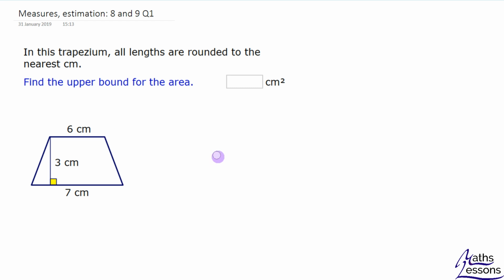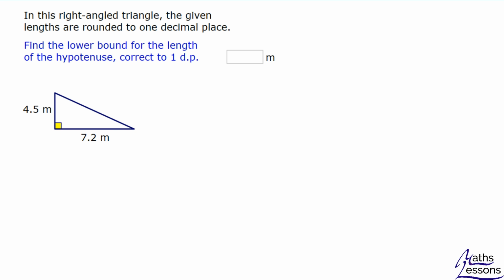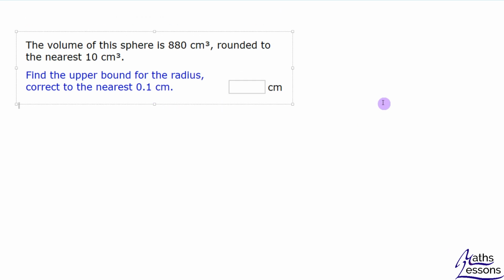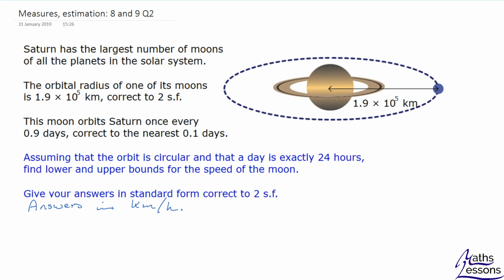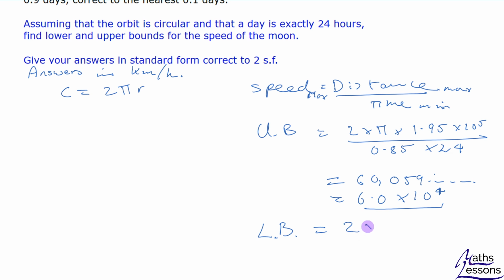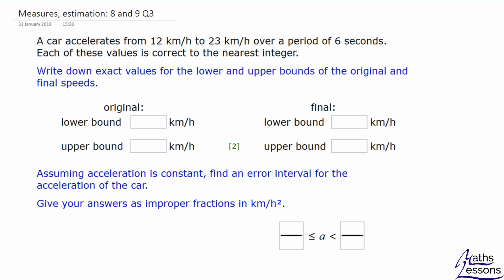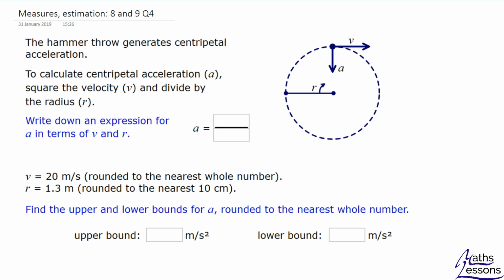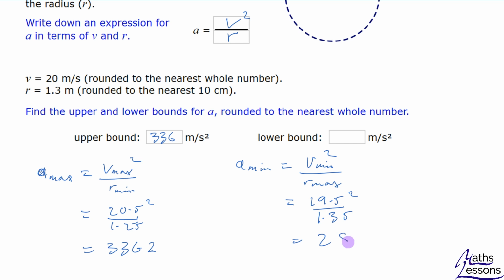Improve your GCSE/IGCSE 9-1 Maths Grades to grades 8/9- live stream Measures, estimation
This lesson works on powers with Measures, estimation at grade 8/9 level. These are fundamental topics required to gain a 8 or a 9.

These will be streamed on Tuesdays at 4.30 pm  Levels 8/9 work will be streamed on Thursdays at 4.30 pm.